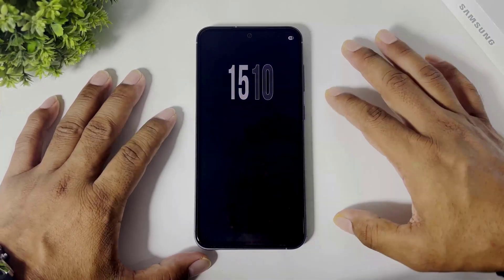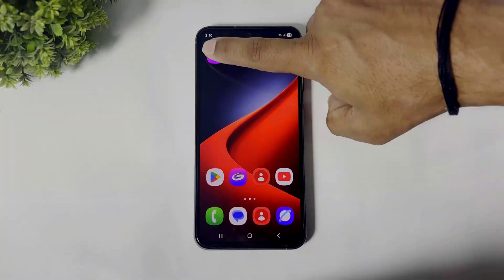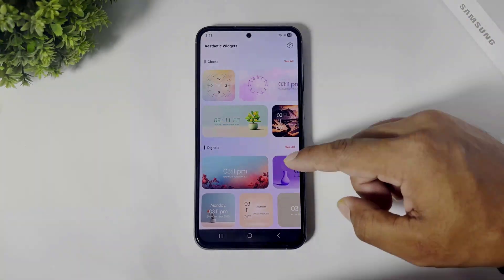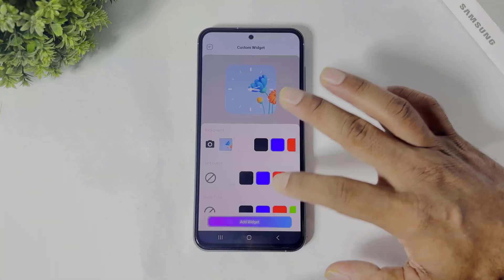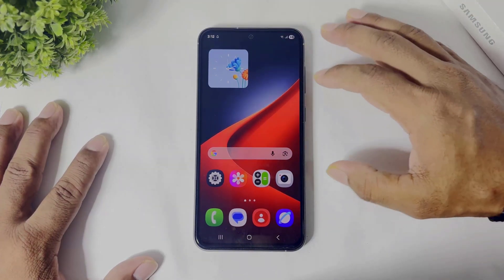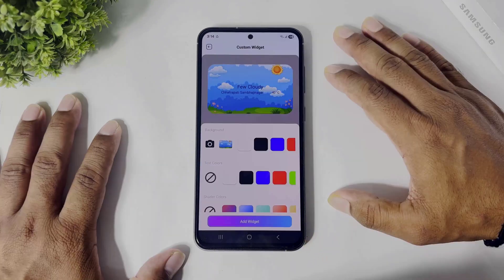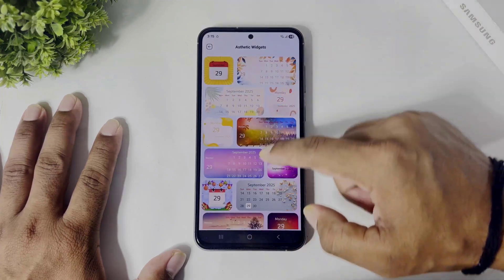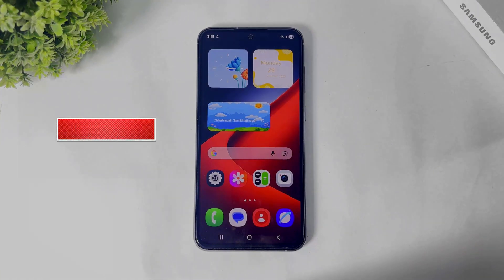Install New Widgets Free On Any Samsung Or Android Smartphones